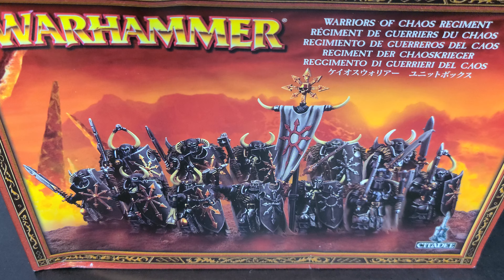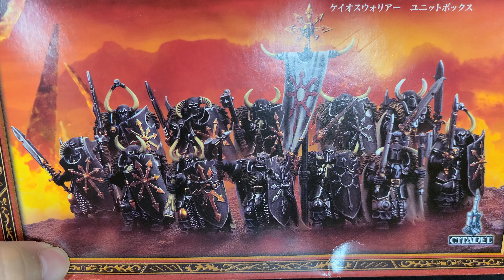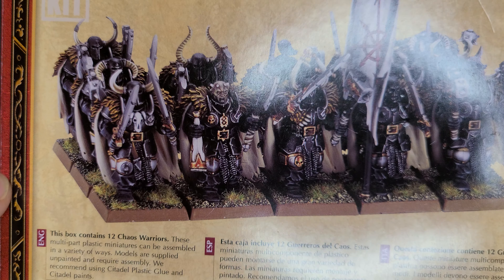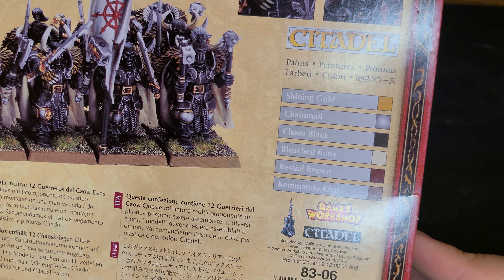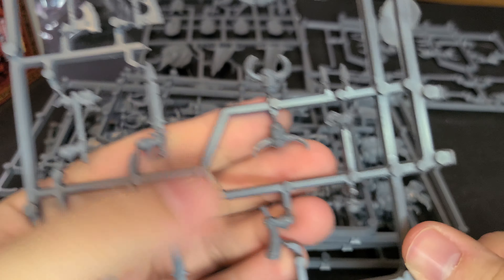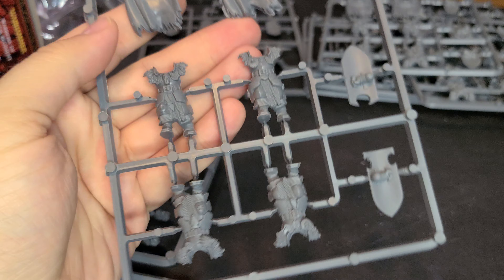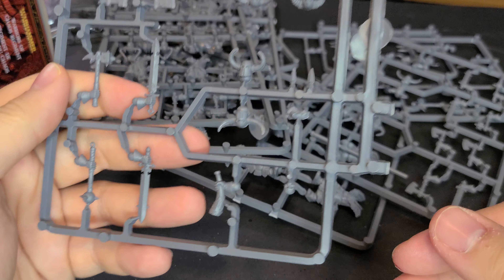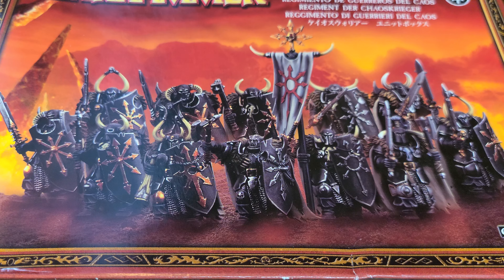Unboxing Warhammer Fantasy's Iconic Warriors of Chaos (with original box art!)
I also picked up some boxed Warriors of Chaos in my recent lot because the price was right for a fun unit to paint up. I think these are some of the best minis GW ever made for the fantasy range and to me are the core of the Warriors of Chaos design and what makes them so amazing to see on the board. It's no surprise to me that the newest Chaos releases for AoS look simply like a reimagining of the units we have seen gracing our battlefields for nearly 20 years.

What is your favorite classic kits or some you think define their period or army range? These are the kits that capture our young minds so many years ago (or not so many if you are a newer hobbyist) and there can never be a wrong answer here because I am talking about the models that in some way have spoken to you.